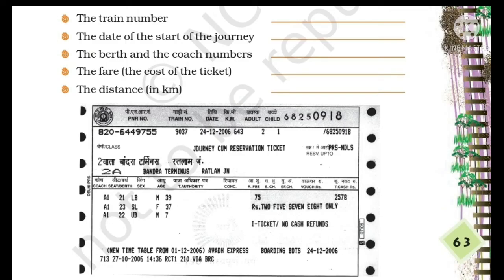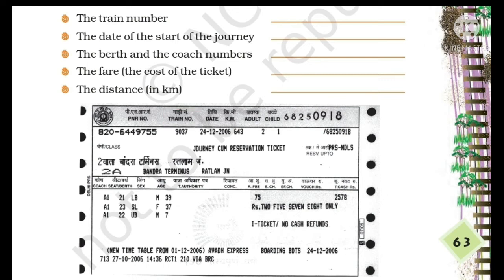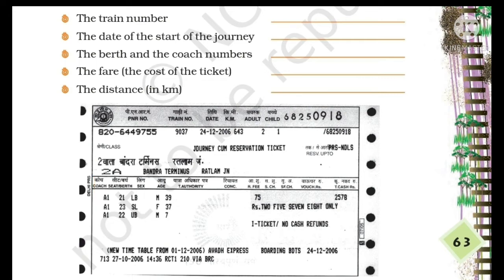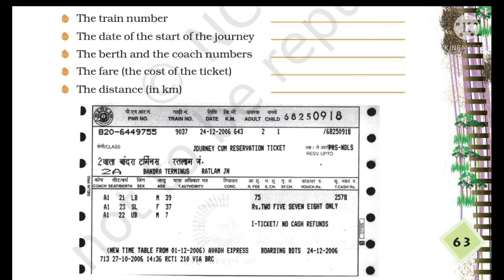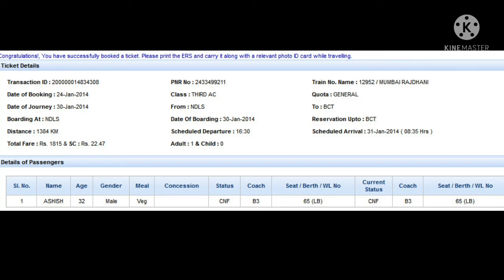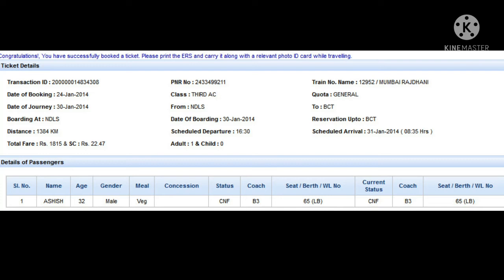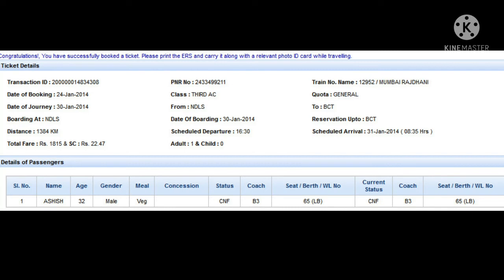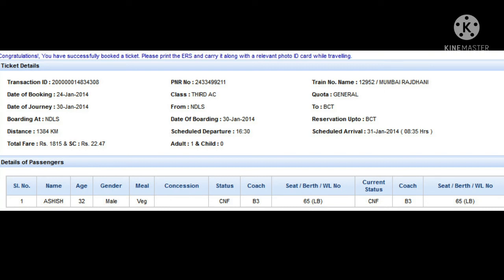Reading a Railway Ticket |Class 4 EVS | Chapter 8 Reaching Grandmother's House 🏠| Part - 2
in this video you will learn to read railway ticket.